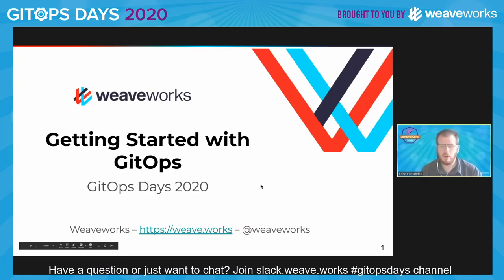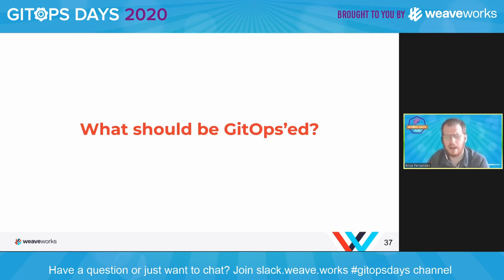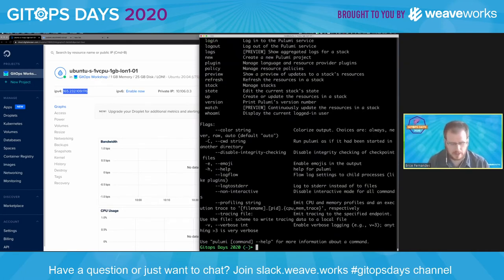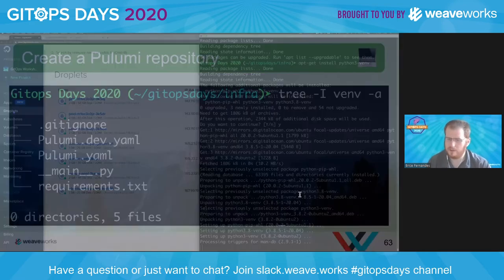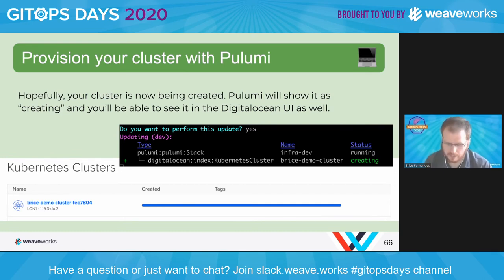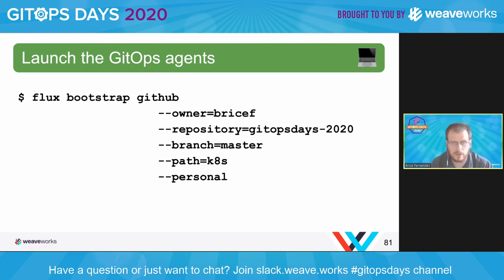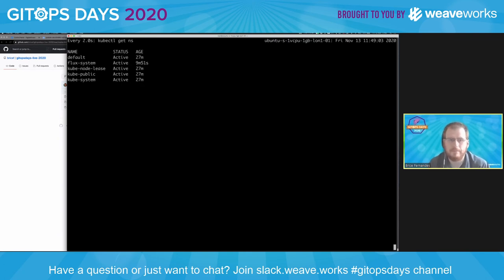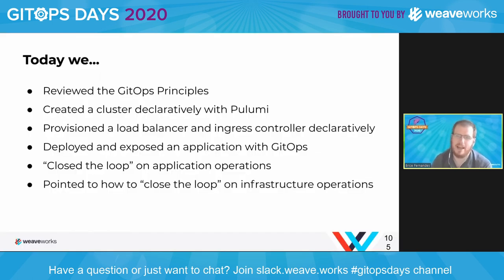D2S2: Workshop - Getting Started with GitOps (Brice Fernandes)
GitOps Days EMEA 2020

Workshop: Getting Started with GitOps
Brice Fernandes
Sr. Solutions Architect, Weaveworks

In this hands-on workshop we’ll go through setting up a GitOps pipeline to manage your applications. We’ll take the latest version of Flux v2 (the GitOps toolkit) and go through installing and configuring it for our Kubernetes clusters. After this workshop you’ll be ready to use the GitOps Toolkit to manage your own applications.

Prerequisites:
- Basic knowledge of the kubectl command line
- Familiarity with Git

Bio: Brice fell in love with programming while studying physics and never really looked back since. He has a broad technology background that covers everything from embedded C to backendless browser apps using the trendiest javascript frameworks. He taught Game Development and Functional Programming online and founded his own education platform for developers before joining Weaveworks. He now spends his time helping companies make the most of Kubernetes.